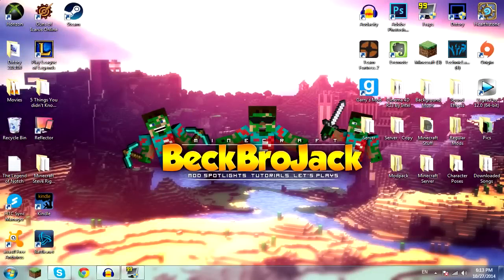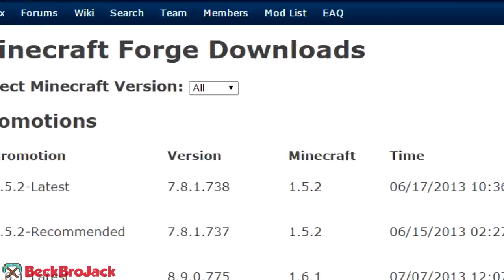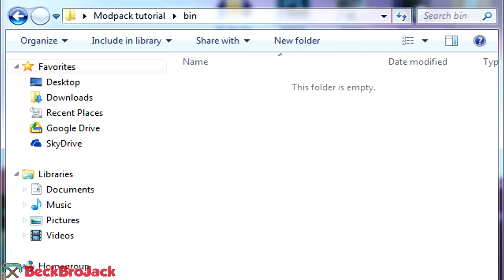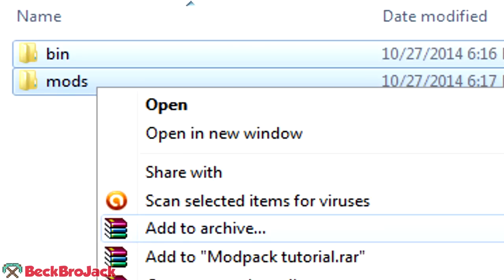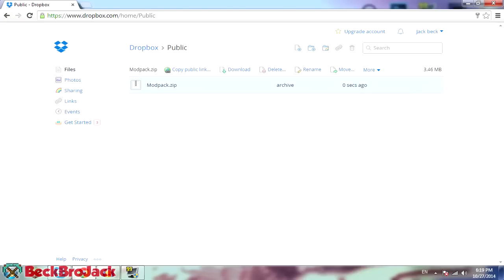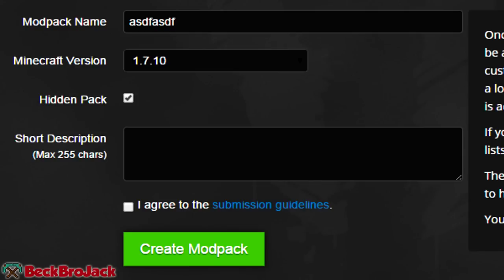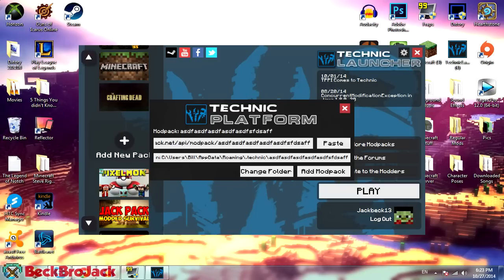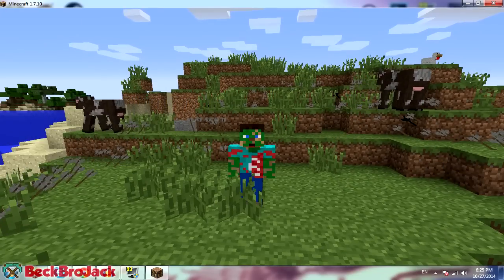How To Make A Minecraft Modpack - Minecraft Modpack Tutorial! (Minecraft Tutorial)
How To Make A Minecraft Modpack for Minecraft 1.7.10! Here is a short tutorial on how to make a Modpack for Minecraft 1.7.10. This works for 1.7, but should work for later versions as long as Forge Mod Loader is updated. The links are down below and feel free to post in the comments if the old links go out of date.
CAN WE SMASH 200 LIKES!?